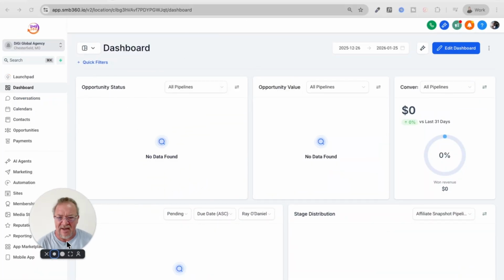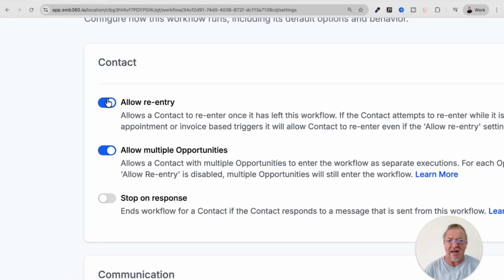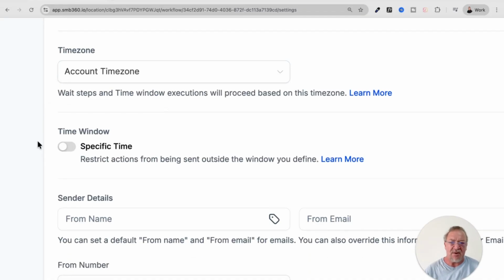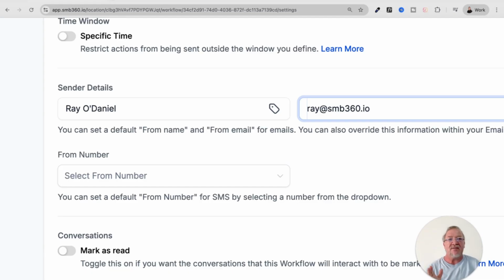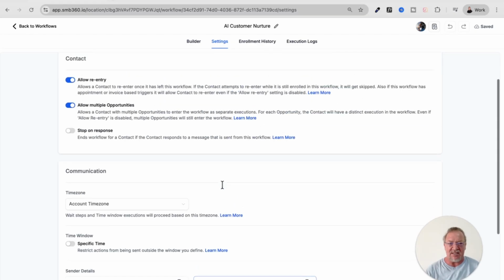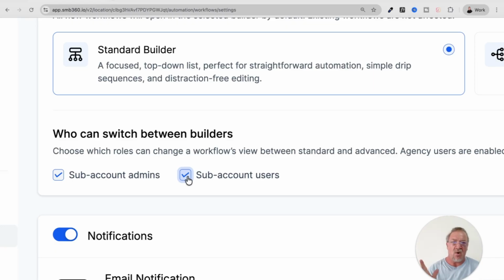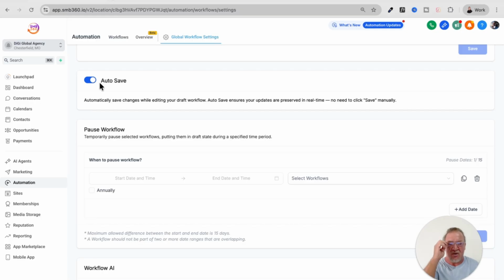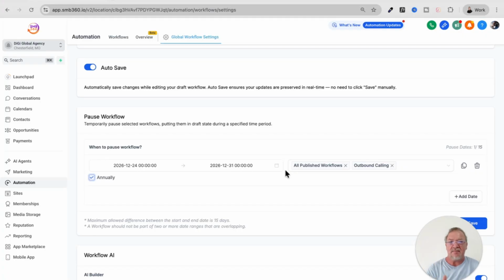Automation Settings That Instantly Save Agencies Time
Are your automations working *for* you—or slowing your agency down? 🚀
In this video, we break down the **most powerful GoHighLevel workflow and automation settings** that instantly save agencies hours every week.

You’ll discover how to properly configure **workflow settings**, avoid common automation mistakes, and unlock hidden efficiencies inside **GoHighLevel workflows** that most users overlook. These small tweaks can dramatically improve speed, reliability, and scalability across your client accounts.

🔥 What you’ll learn:

* Essential **automation settings** every agency should use
* Workflow configurations that prevent errors and duplicates
* How to streamline client onboarding and follow-ups
* Best practices for scaling **GoHighLevel automations** without chaos

Whether you’re just getting started or already running complex systems, these workflow optimizations will help you work smarter, not harder.

👉 Take action: Review your current GoHighLevel workflows after watching and implement at least one setting today—you’ll feel the time savings immediately.

00:00 Introduction to Workflow Settings
00:23 Navigating Workflow Automations
01:06 Email Workflow Settings
02:41 Advanced Communication Settings
06:34 Global Workflow Settings
06:40 Advanced Builder Overview
07:53 Security and Notifications
09:23 Holiday and Event Workflow Pauses
11:06 AI Integration in Workflows
11:57 Conclusion and Additional Resources

1.) Check your Spam/Junk folder to see if it's there.
2.) If it isn't there, then follow these steps